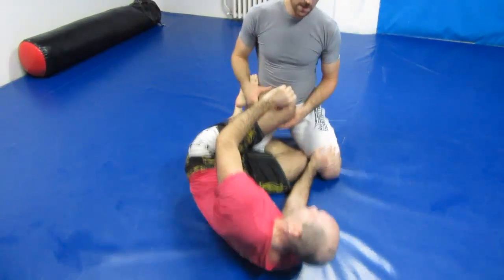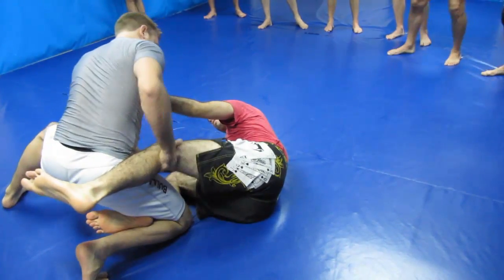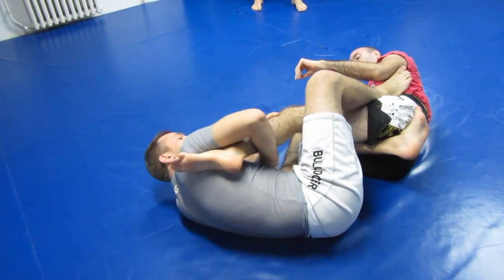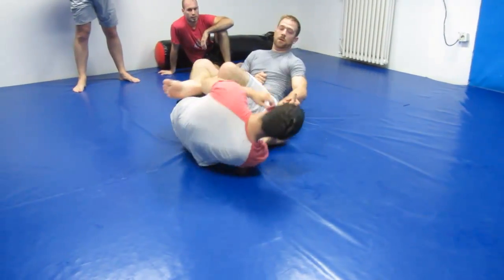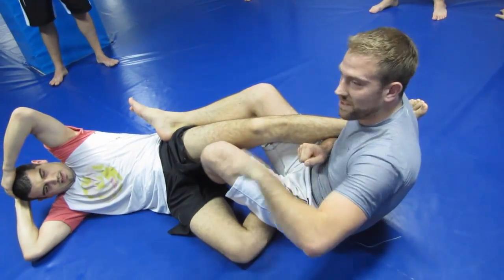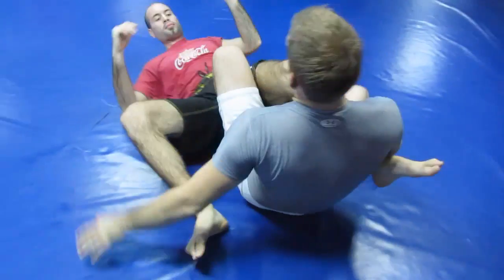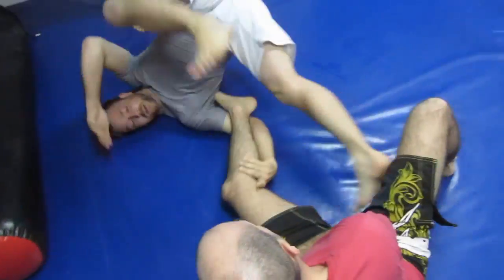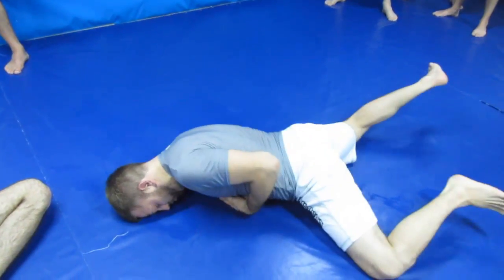Martin Janson showing Achilles lock in Kaizen MMA Academy - Belgrade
Martin Janson showing how to get into an Achilles lock from half guard. In this video you will learn:

- how to apply pressure in half guard
- how to jump into an achilles lock
- sideways finish
- belly down finish
- a very strong finishing grip